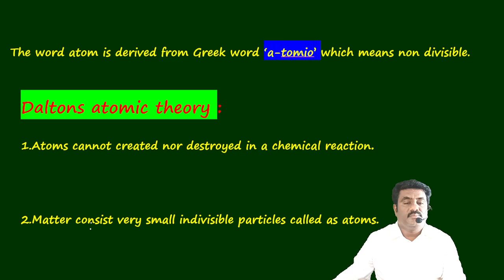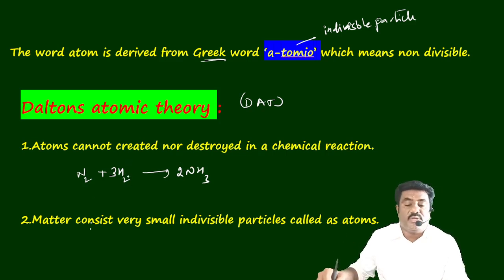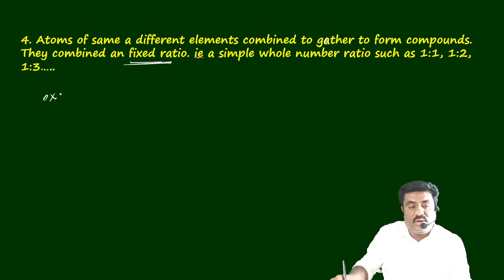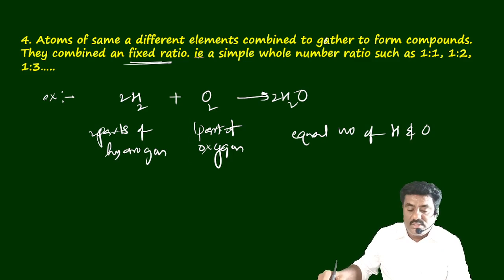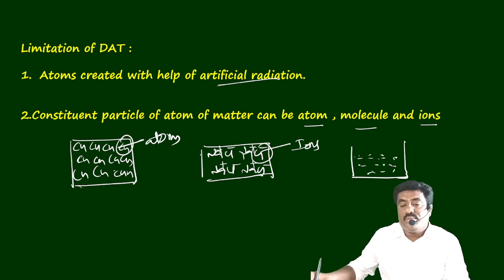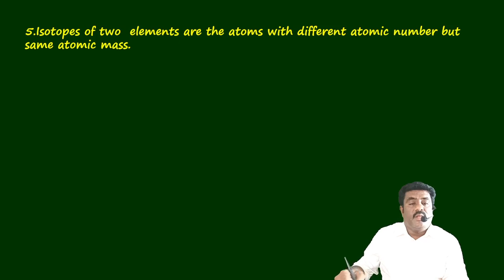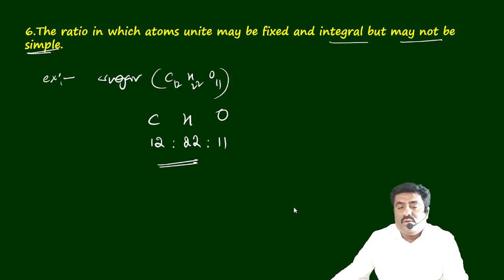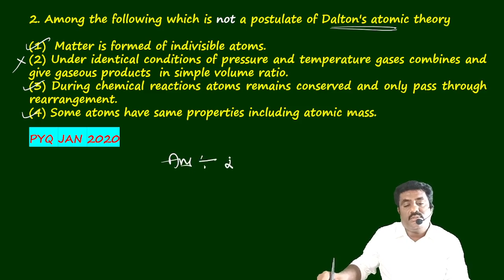DALTON'S ATOMIC THEORY CONCEPT WITH# iitjee PREVIOUS JEE MAIN 2024, 23...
iitjee Venkat Varma chemistry
Dalton's atomic theory jee mains pyq chapter and concept